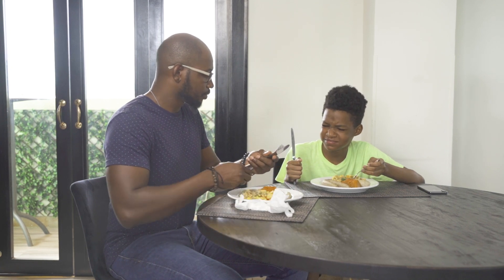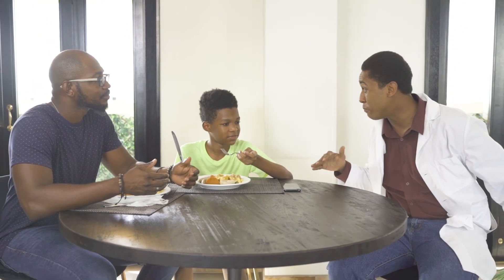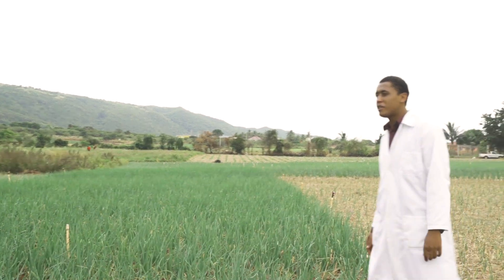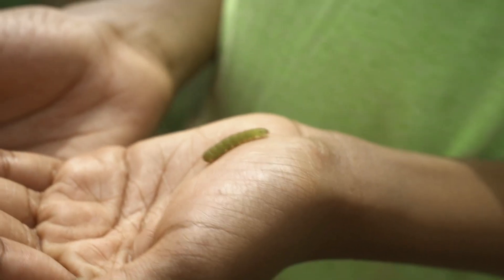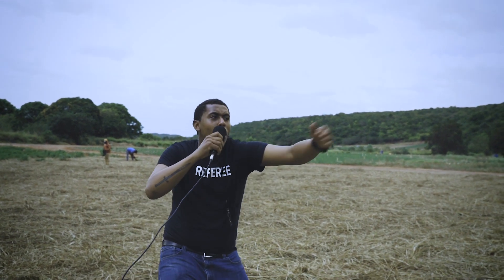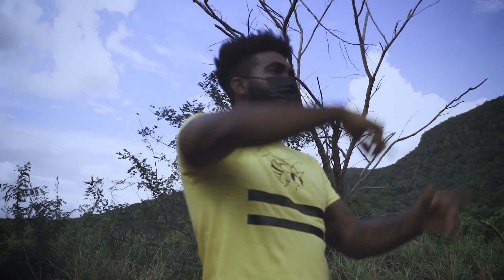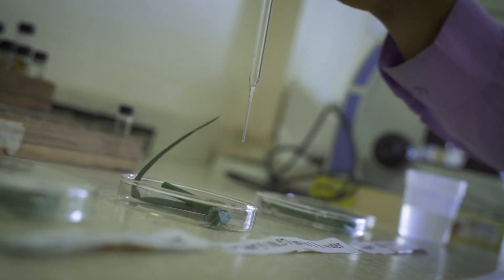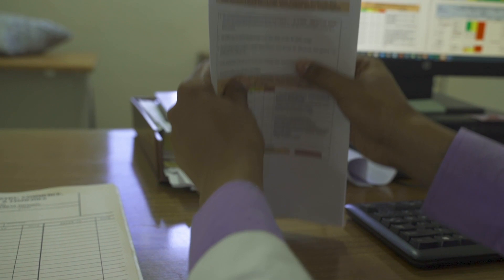Beating Food Scarcity: Beet Army Worm Management in Jamaica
The video highlights a key pest, the Beet Armyworm (Spodoptera exigua) affecting the production of several crops in Jamaica. Research studies were conducted to better understand the biology of the pest and a number of strategies employed in its management. These strategies include chemical and biological control methods as well as a pest forecasting system for early detection.

Our health depends on the health of our plants. The Food and Agriculture Organization (FAO) of the United Nations has declared 2020 as the International Year of Plant Health (IYPH). Organizations seeks improve the health of our plants globally by placing emphasis on research done to control plant diseases and pests.

Partnerships between plant protection agencies at national, regional and global levels to control pests will assist in the FAO's mandate to increase awareness of current challenges surrounding plant health.
Under the International Plant Protection Convention we will produce healthier plants for a better environment and economy.